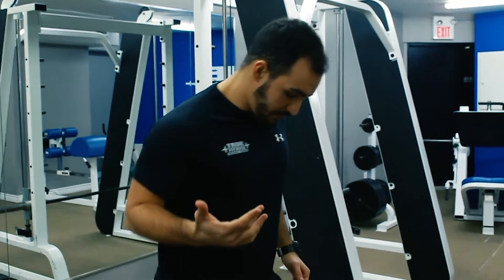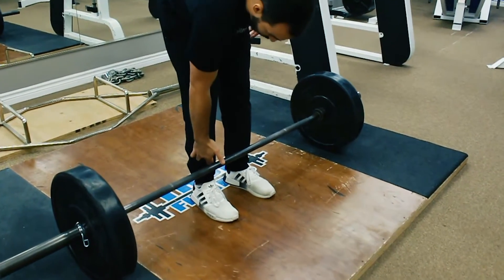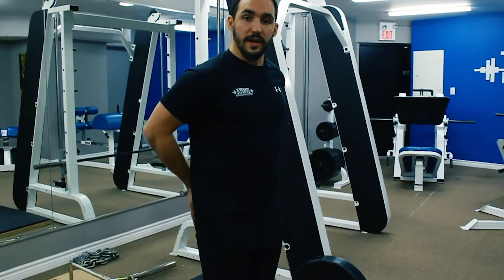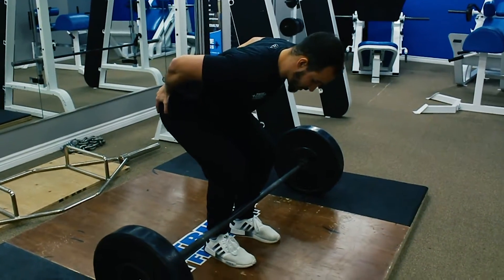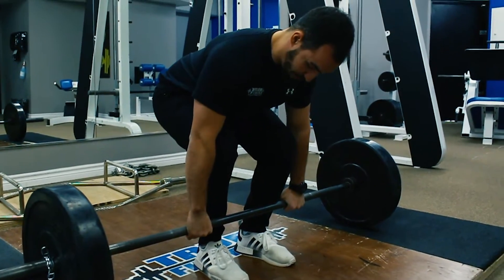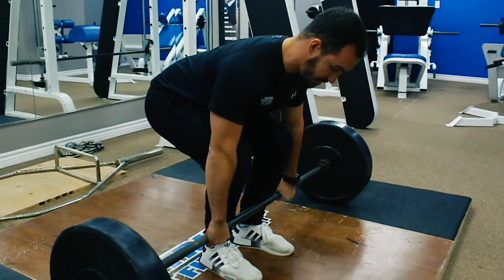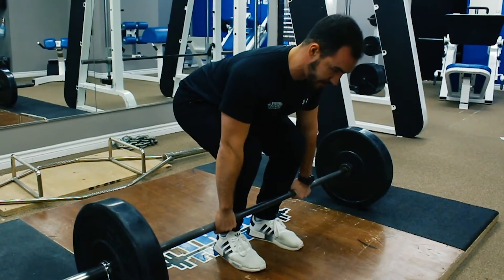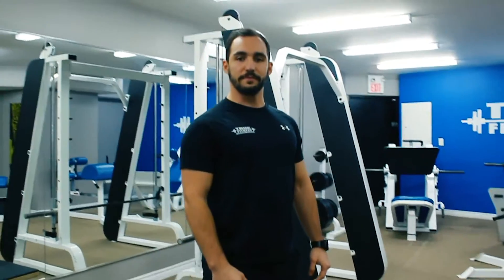Deadlift Week [Day 5]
DEADLIFT WEEK [Day 5] Before you pick up that weight off the floor, we need to start right to finish right.  One way of ensuring this is to go over our 5 Point Checklist. FEET, HIPS, GRIP, LATS & EYES. Keep these cues in mind the next time your about to deadlift. Tomorrow Jose discusses the best stance for you.